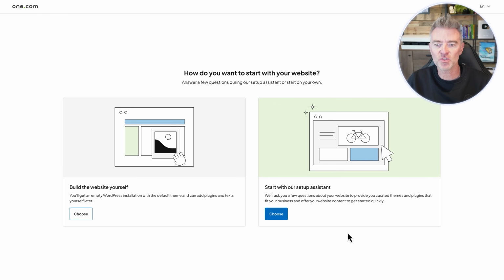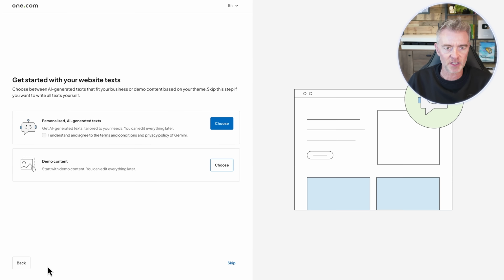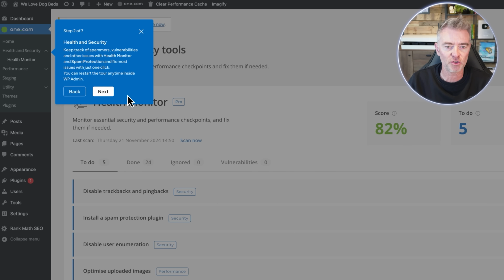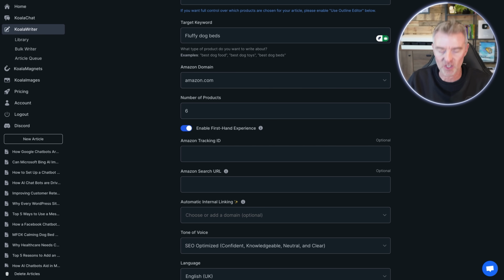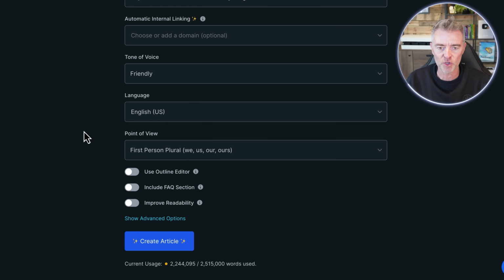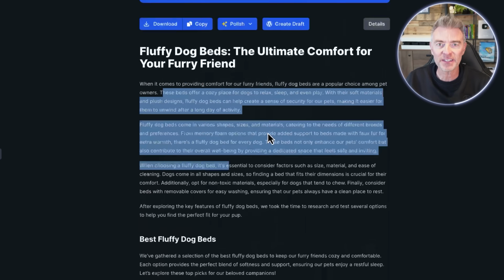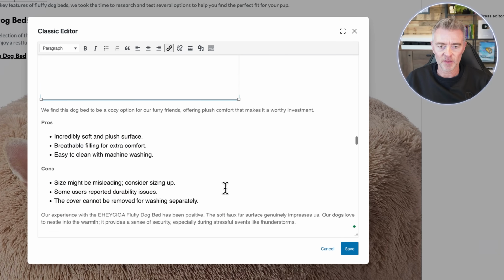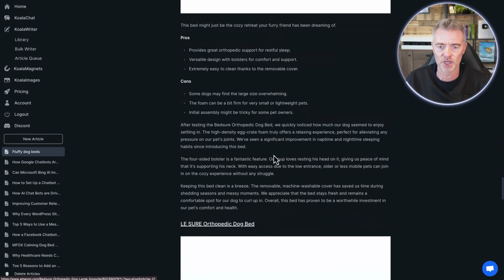Easy Amazon Affiliate Websites With Wordpress and AI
Affiliate marketing remains one of the easiest and most straightforward ways to earn money online. In this video, I’ll show you how to simplify the process using AI tools and fast WordPress blog hosting.